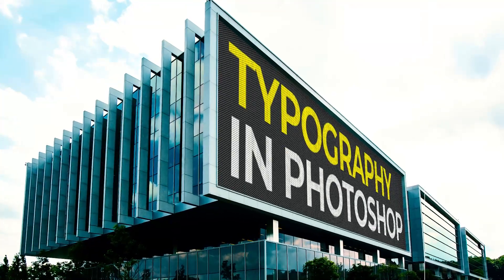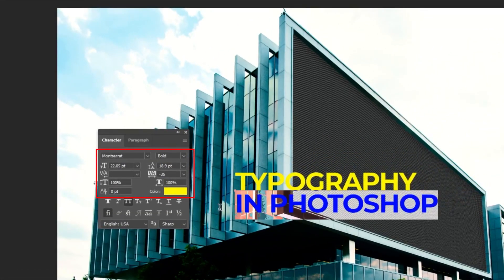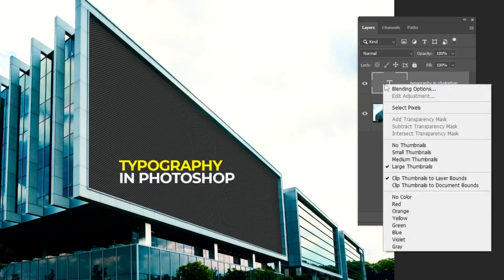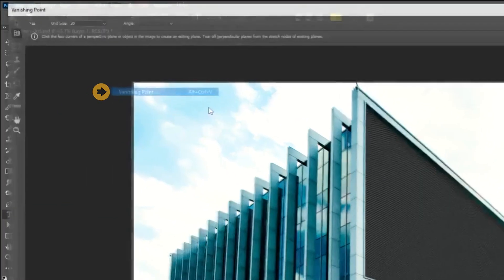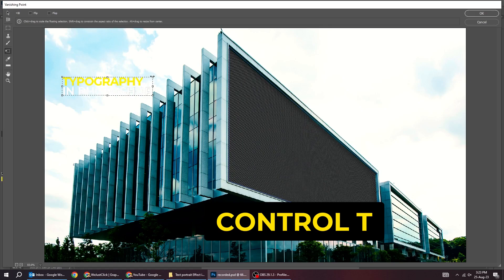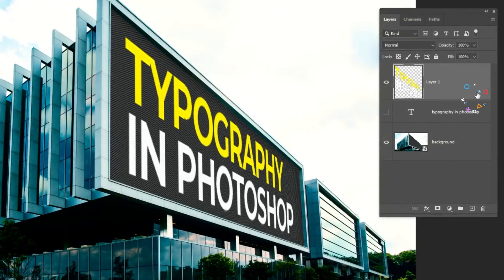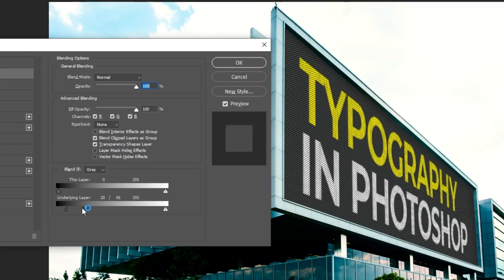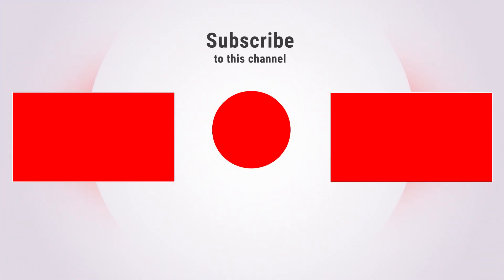Perspective Text Effect in Photoshop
In this tutorial, i will show you how to create Realistic Perspective Text in Adobe Photoshop using vanishing point.